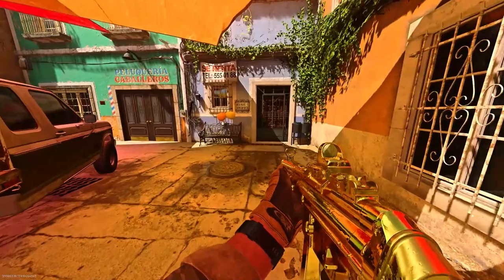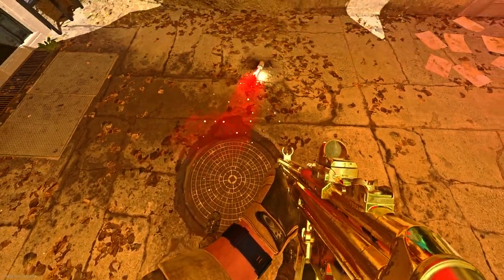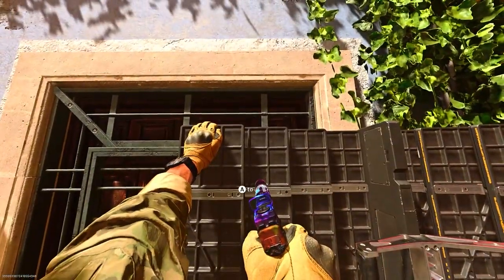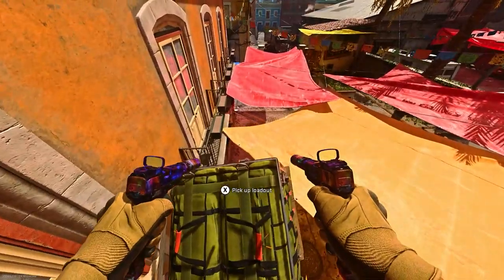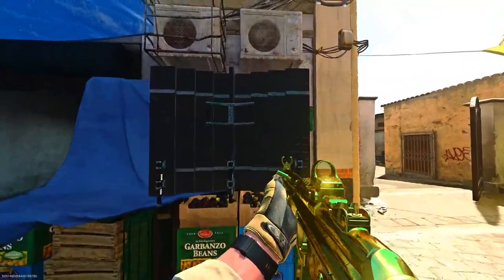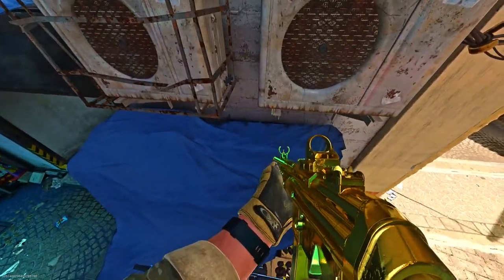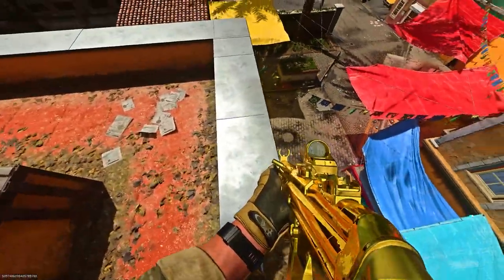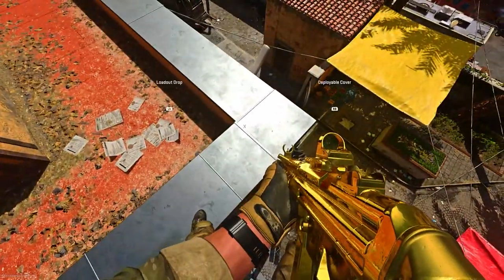Modern Warfare 2 Glitches 2 NEW Solo Top Of The Map Glitches Mercado Las Almas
In this video, I will show you 2 new on top of the map glitches on Modern Warfare 2 Mercado Las Almas.
Founders:
Glitch 1 & 2
-Kingman124